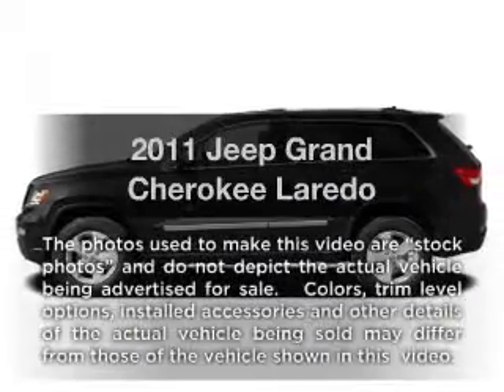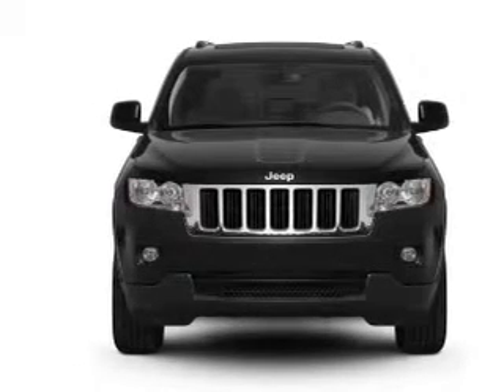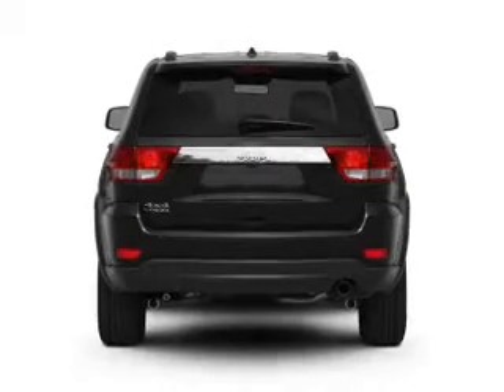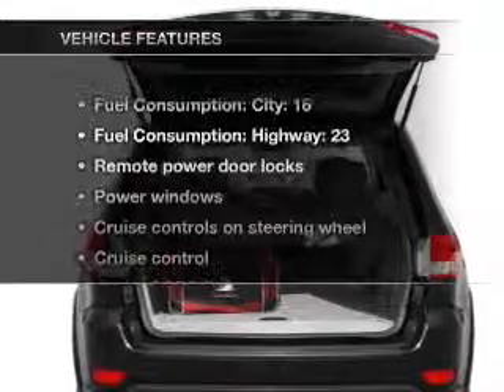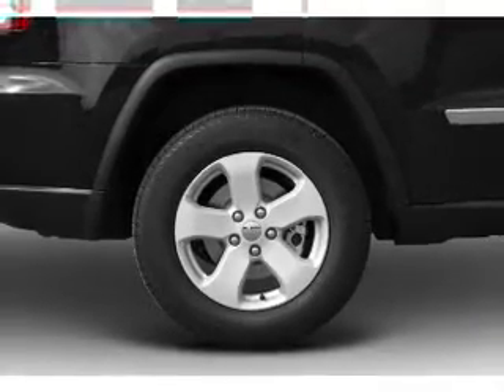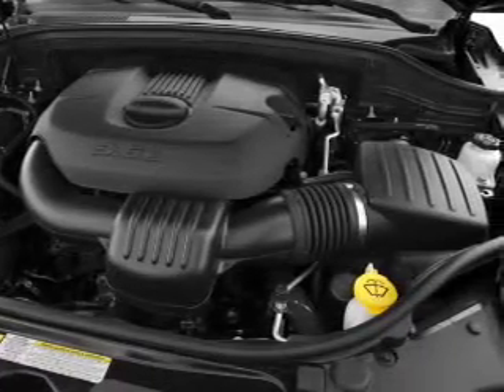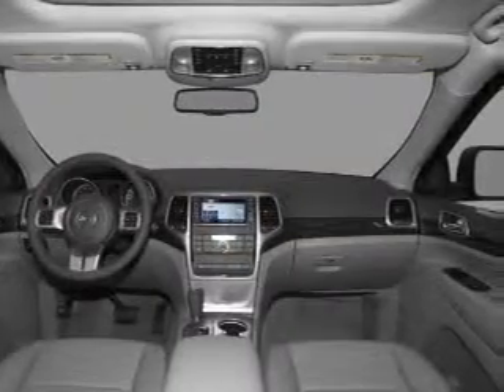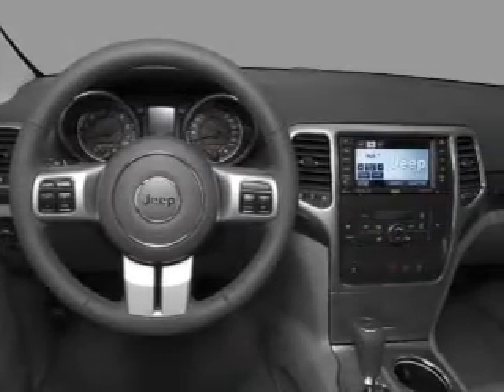2011 Jeep Grand Cherokee - Little Rock AR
Year: 2011
Make: Jeep
Model: Grand Cherokee
Trim: Laredo
Engine: 3.6 liter 6 cylinder 24 valve
Transmission: 5-Speed Automatic
Color: Black
Mileage: 27254
Address:
10825 Colonial Glenn Road